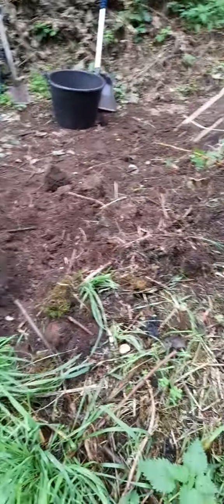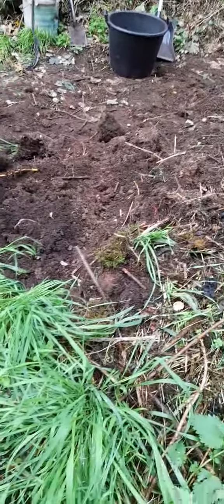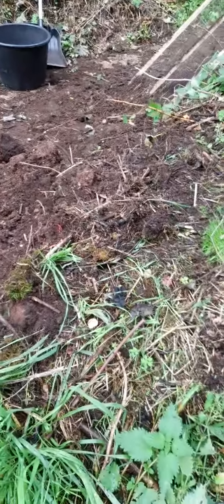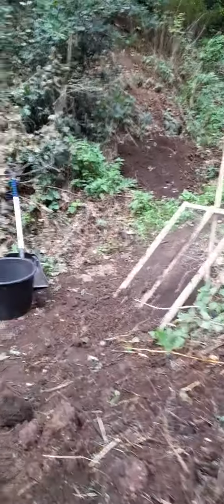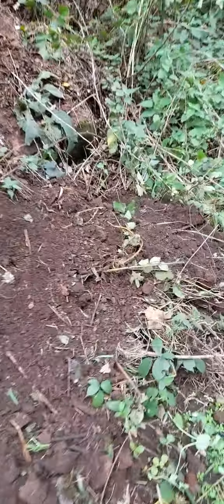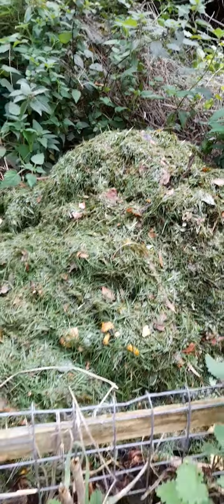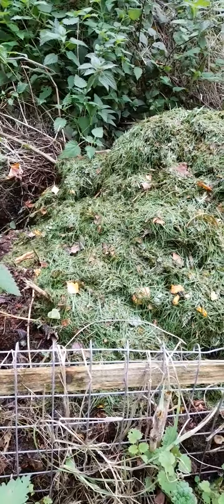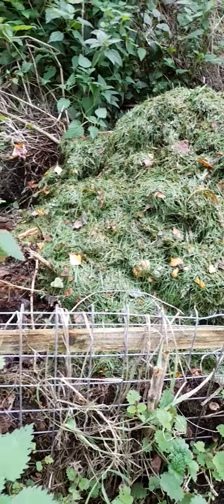Getting the beds ready for next season- making space to sow broad beans in a week or so